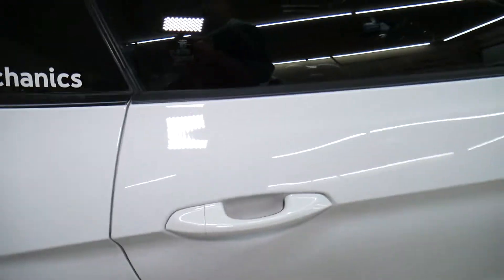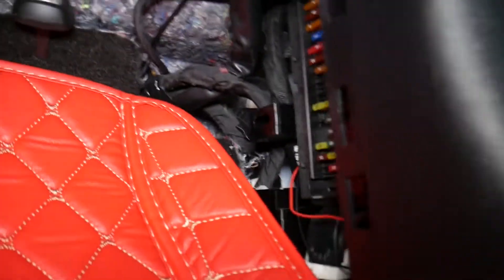FORD MUSTANG POWER DISTRIBUTION BOX FUSE LOCATION 2015 2016 2017 2018 2019 2020 2021 2022 2023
If you need to replace the power distribution box fuse on Ford Mustang or want to see where the power distribution box fuse is located in this video we will explain that. We demonstrated where the power distribution box fuse is located in case you need to replace power distribution box fuse on 2018 Ford Mustang but it may work on the whole 6th generation Ford Mustang. It may apply to:
2015 Ford Mustang power distribution box fuse location replacement
2016 Ford Mustang power distribution box fuse location replacement
2017 Ford Mustang power distribution box fuse location replacement
2018 Ford Mustang power distribution box fuse location replacement
2019 Ford Mustang power distribution box fuse location replacement
2020 Ford Mustang power distribution box fuse location replacement
2021 Ford Mustang power distribution box fuse location replacement
2022 Ford Mustang power distribution box fuse location replacement
2023 Ford Mustang power distribution box fuse location replacement

► M Case Fuse
► Micro 2 Fuse
► Maxi Fuse
► Mini Fuse
► J Case Fuse Low and Tall
► Relay 8T2T-14B192-AB
► Relay 8T2T-CA